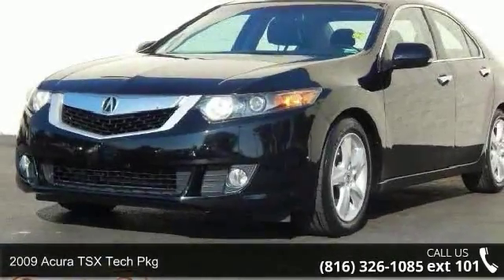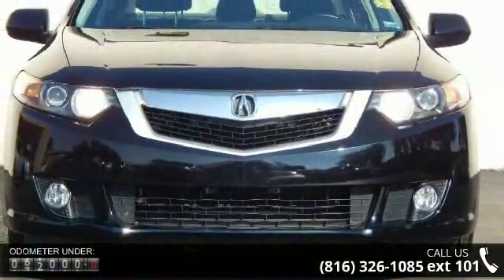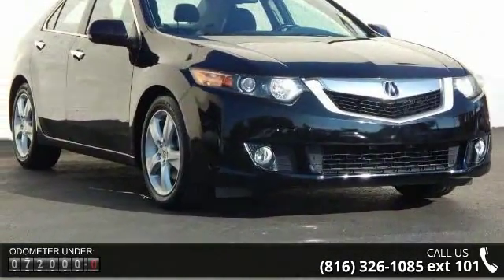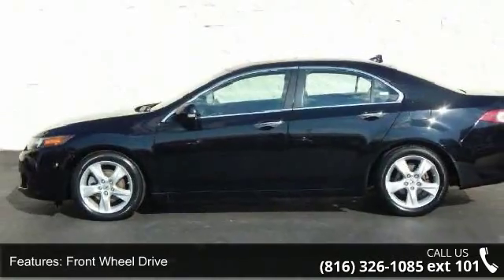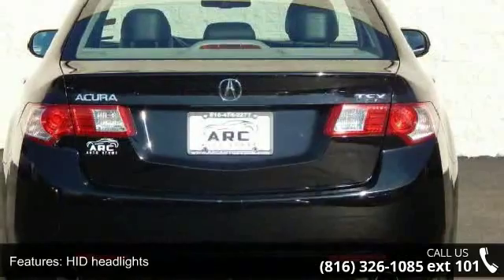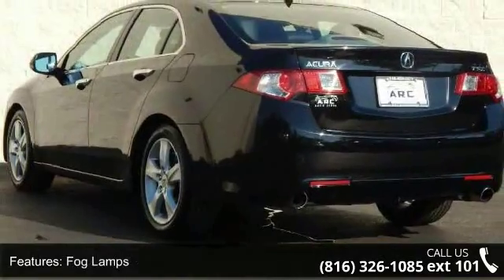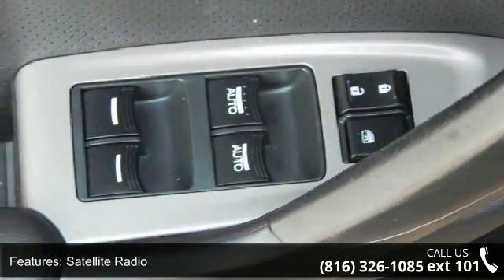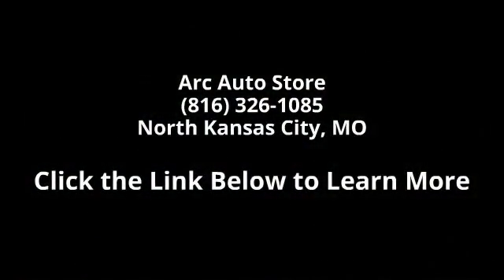2009 Acura TSX Tech Pkg - Arc Auto Store - Direct - North...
CHECK OUT THIS CLEAN 2009 ACURA TSX 6 SPEED MANUAL!!!  IT'S IN GREAT SHAPE A MUST DRIVE!!!  NEW BRAKES ALL THE WAY AROUND!!! ELECTRIFYING!!! One of the best things about this Luxury Vehicle is something you can't see, but you'll be thankful for it every time you pull up to the pump* Includes a CARFAX buyback guarantee!! Less than 73k Miles. They say All roads lead to Rome, but who cares which one you take when you are having this much fun behind the wheel. Rolling back prices... SPECIAL WEB PRICING. Safety equipment includes: ABS, Xenon headlights, Traction control, Curtain airbags, Passenger Airbag...Other features include: Leather seats, Navigation, Bluetooth, Power locks, Power windows...